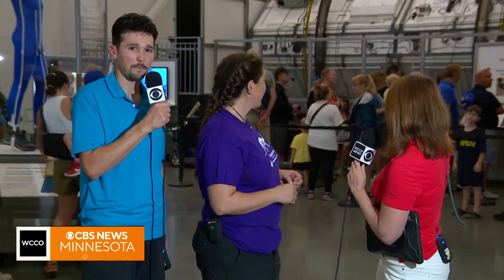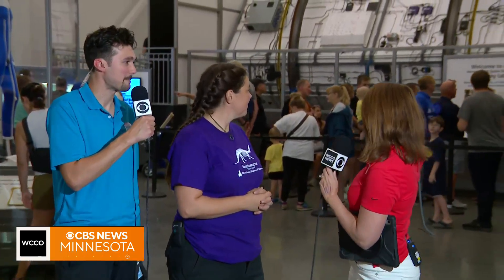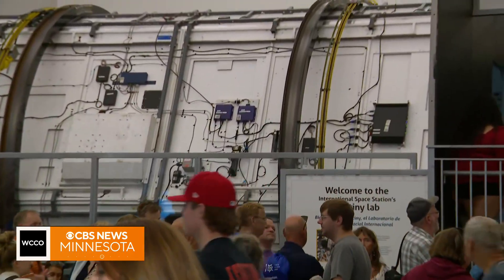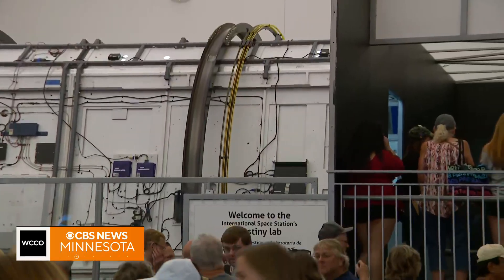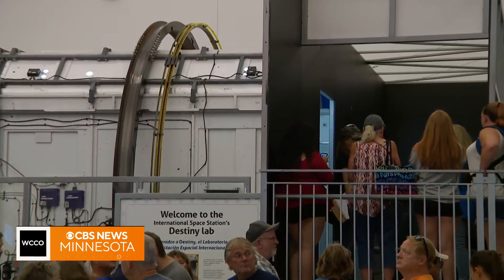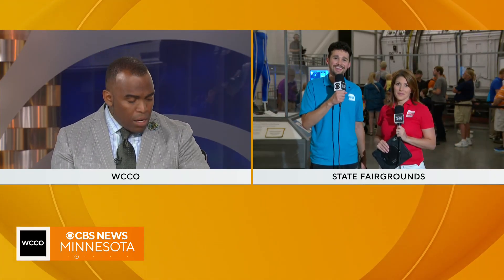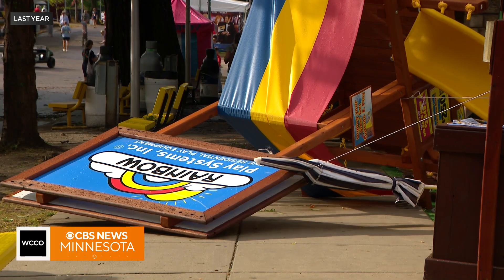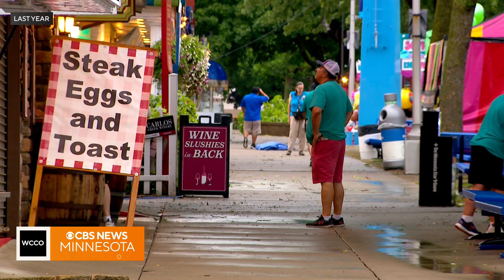New State Fair exhibit Journey to Space includes to-scale model of ISS Destiny lab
The new exhibit is available at the North End Event Center, and includes all kinds of space-oriented attractions.